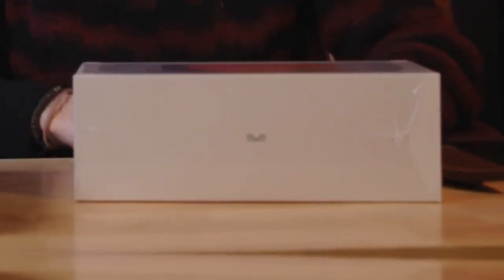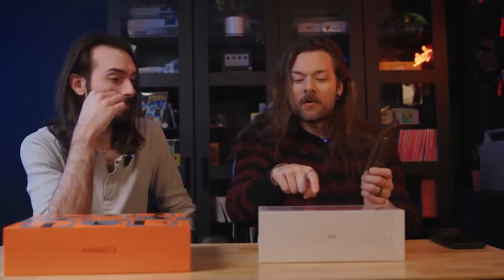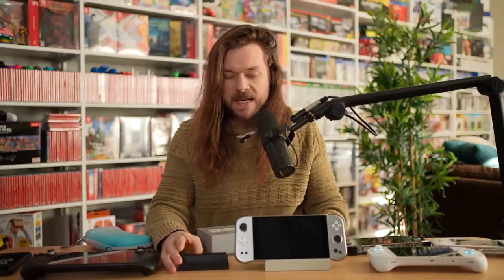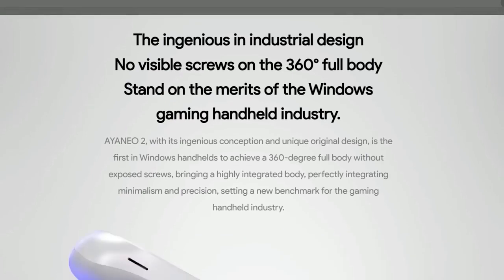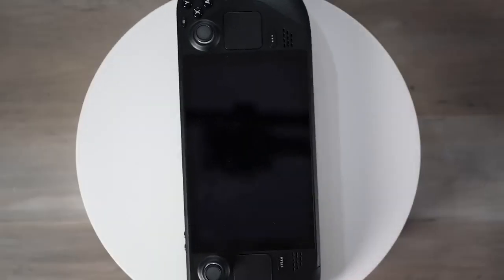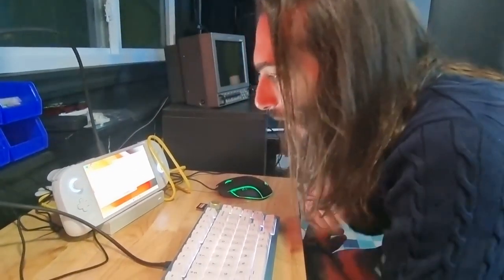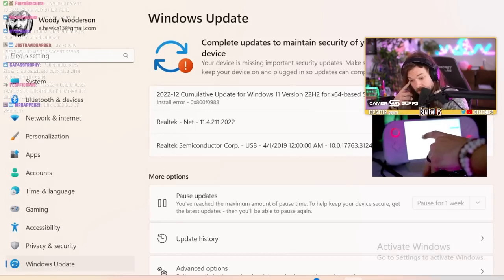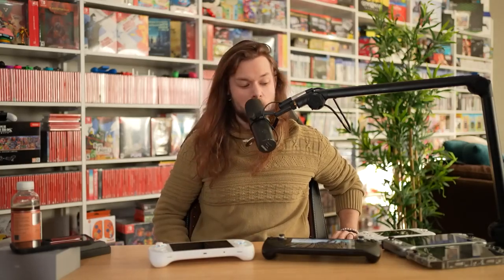THIS is BETTER than the Nintendo Switch & Steam Deck?!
AYA NEO 2 is BETTER than the Nintendo Switch and Steam Deck, but is it WORTH it's HEFTY Price Tag?